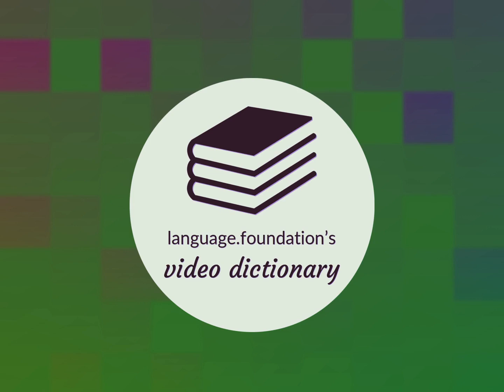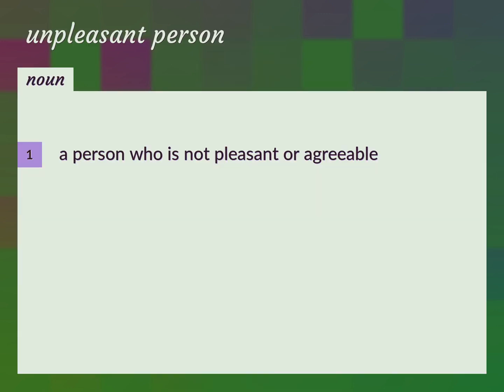Unpleasant person | meaning of Unpleasant person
What is UNPLEASANT PERSON meaning?